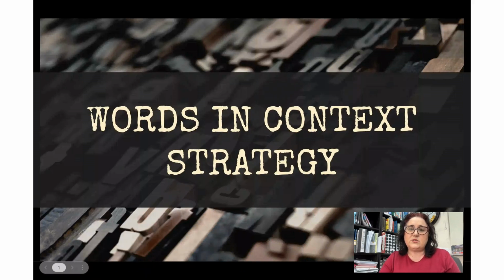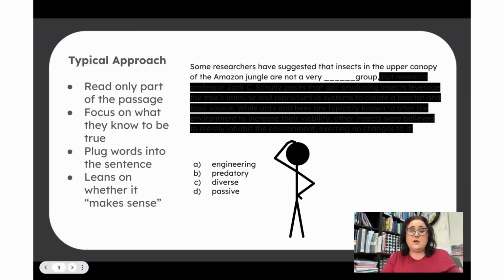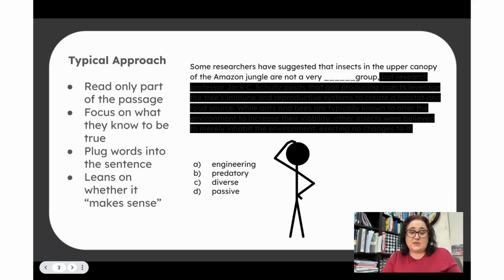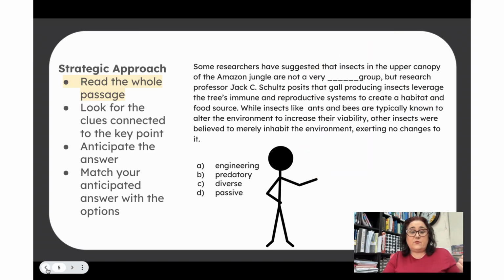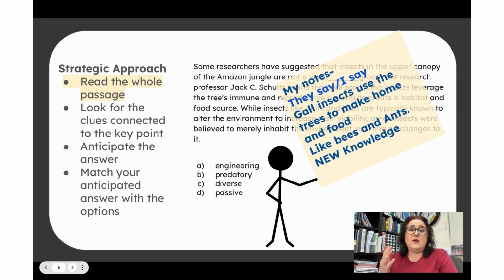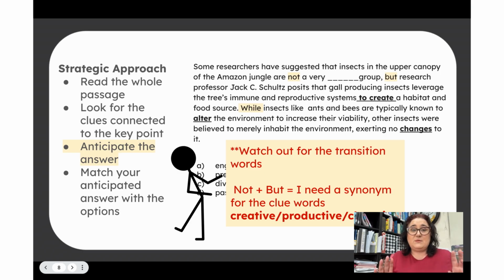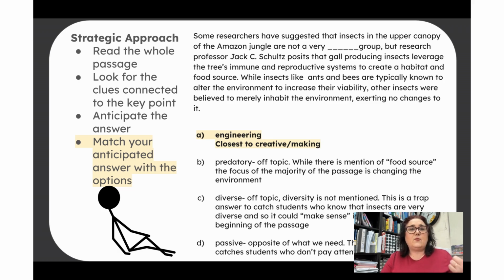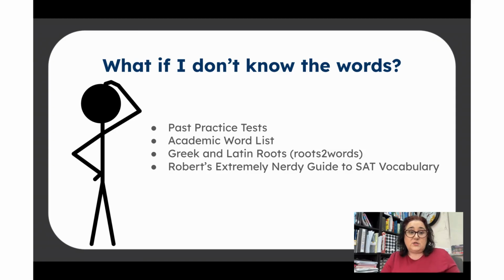Words in Context Strategy: Digital SAT® Lessons 2025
Words in Context (Vocabulary) questions can be easier than you think. But there is a strategy to them. The Digital SAT® contains 4-6 Words in Context questions in each module and can account for 14% of your Reading/Writing score, so it is imperative that you do well on them.

This video takes you step by step through the best way to solve the Words in Context Questions and increase your chances of attaining a perfect Reading Writing score on the SAT®.

I have been working with international students since 2001 on high stakes tests (SAT, ACT, IELTS, TOEFL, AP exams) helping them attain top scores and gaining entrance into prestigious universities including Cal Tech, Princeton,  Brown, Harvard, Georgetown, RISD, McGill, London School of Economics, and UC Berkeley.

The complete lesson that goes with this video can be found in my TPT store